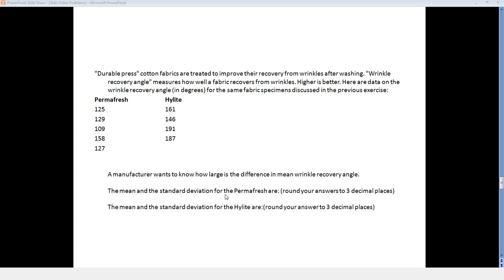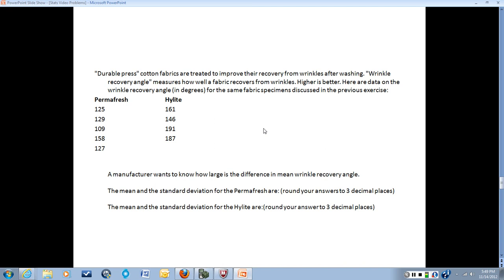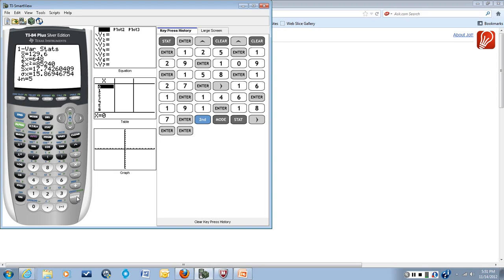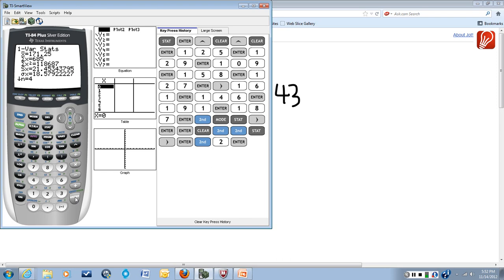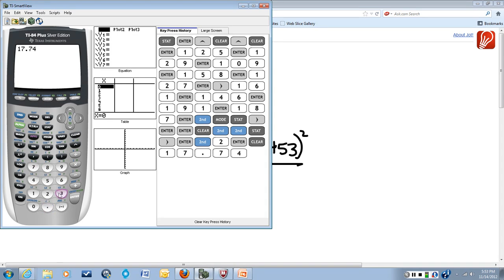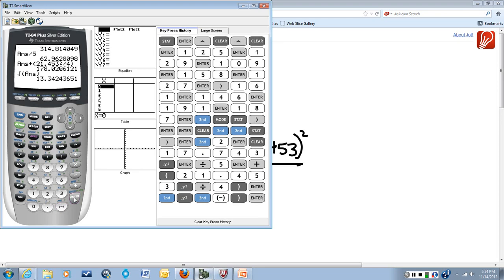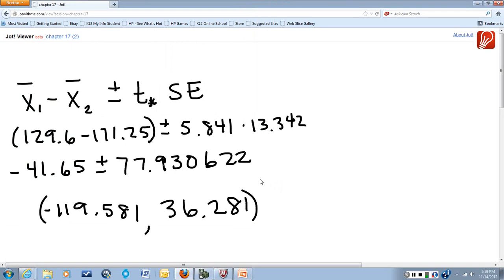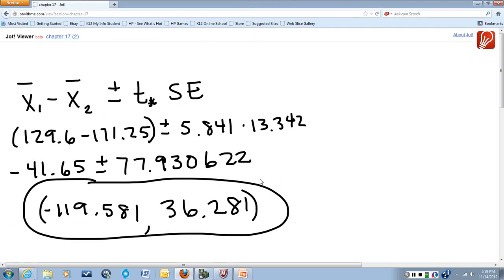Confidence Interval by hand from Data (2-sample mean)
Find a 2-sample mean confidence interval by hand from data (18.4)